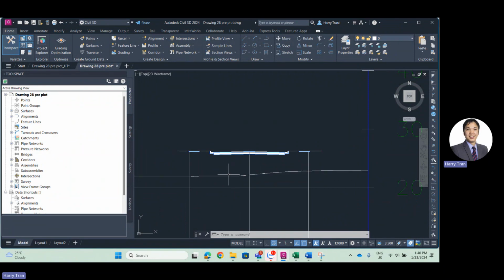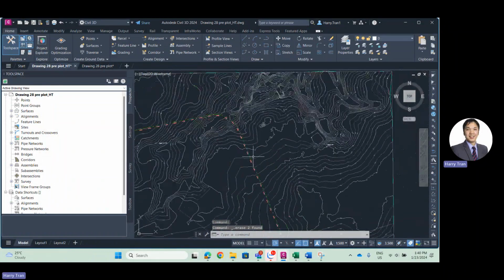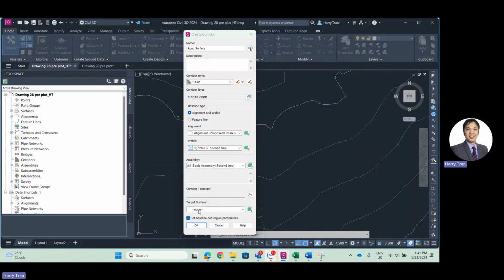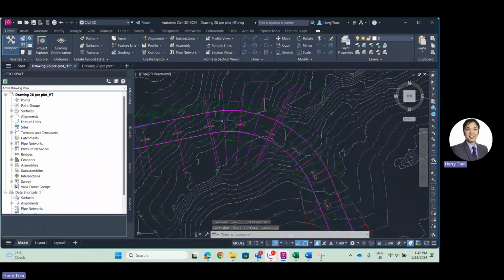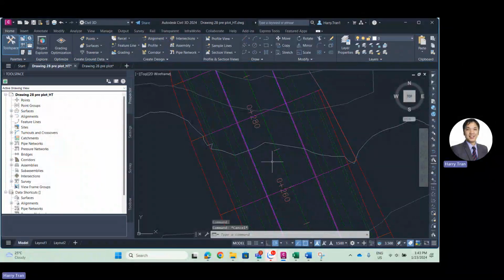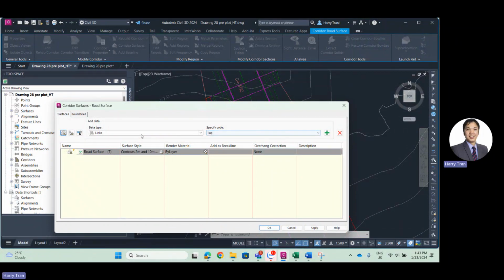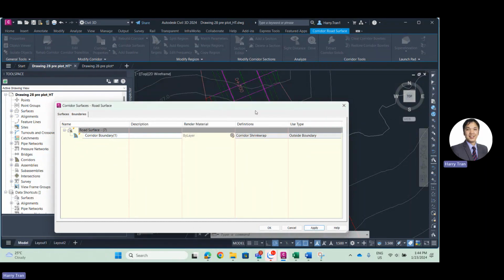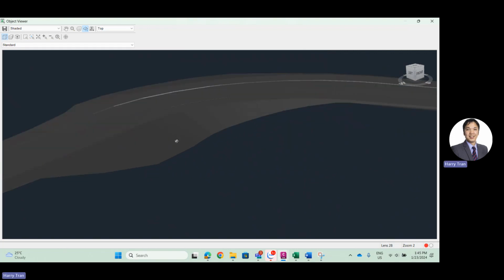Civil 3D How to create a corridor